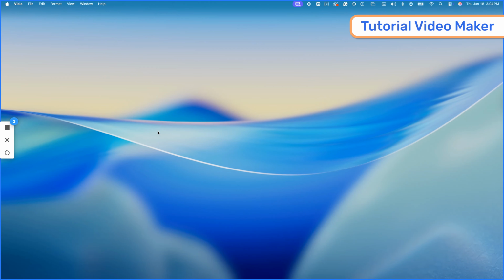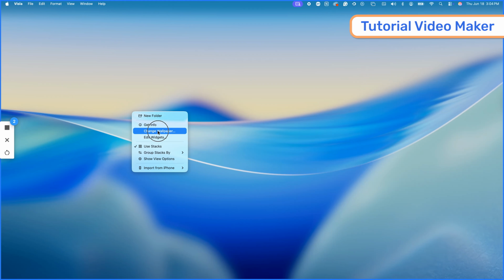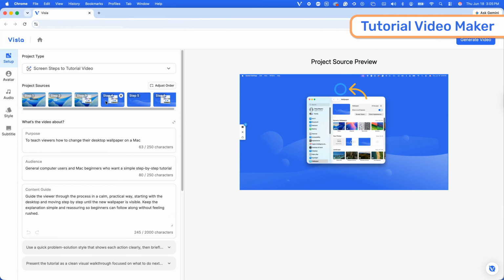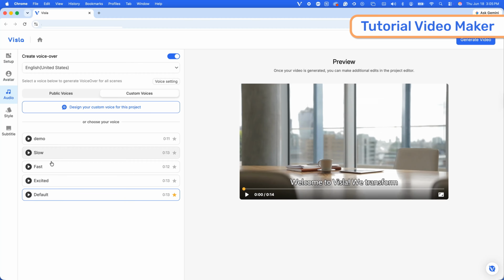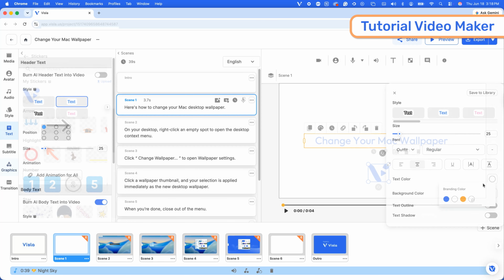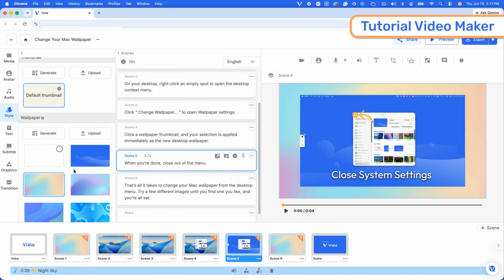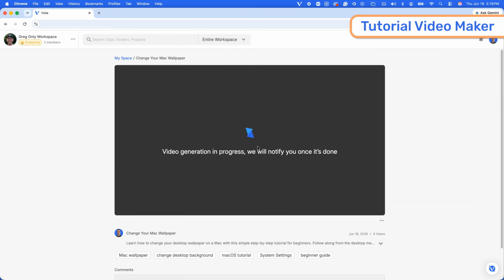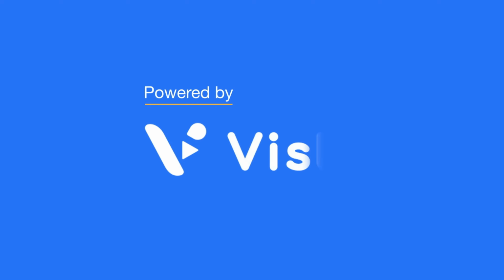How to Create Tutorial Videos Automatically with Visla | Screen Step Recorder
🔎 Check out The Visla Blog for in-depth analysis on all things Visla, video, and AI

🎥 Looking for a faster way to create tutorial videos?

In this video, you'll learn how Visla's Screen Step Recorder helps teams turn screen recordings into professional tutorial videos automatically.

Instead of manually capturing screenshots, writing instructions, recording narration, and editing videos, Visla records your workflow and transforms it into an editable tutorial video complete with narration, subtitles, step titles, callouts, arrows, and highlights.

This workflow is ideal for:
✅ Software tutorials
✅ Employee training videos
✅ Customer onboarding content
✅ Internal documentation
✅ Standard operating procedures (SOPs)
✅ Product walkthroughs

If you're searching for tutorial video software that helps you create step-by-step instructional videos faster, Visla can help you record once and generate polished tutorials in minutes.
🚀 Visla is a video production and editing software for businesses. Create professional videos, from prompt-to-video to recording, editing, and collaboration, all in one workflow. Replace complex tools and produce high-quality videos faster.